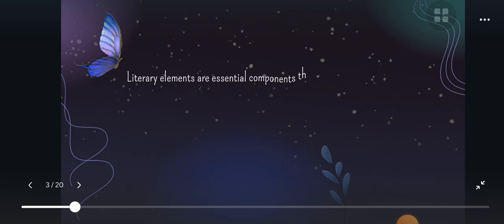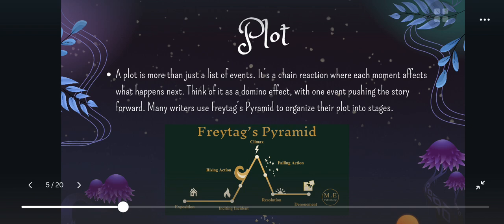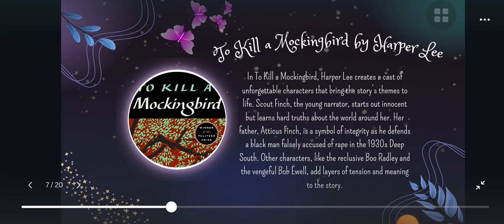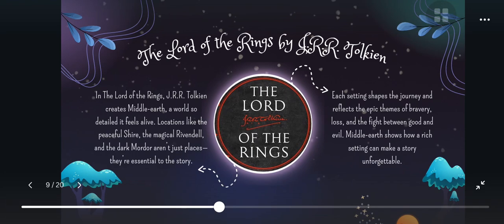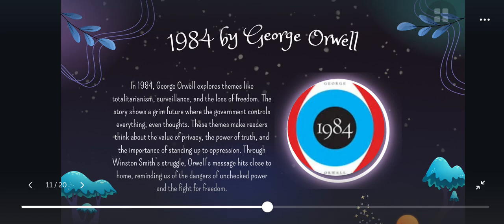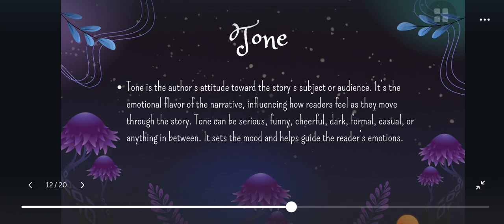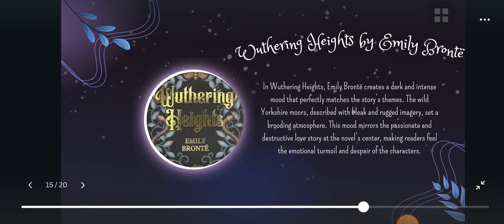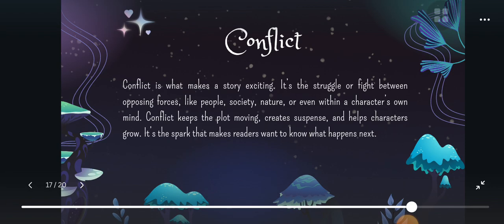T3 English Literature | Main Elements Of Literature